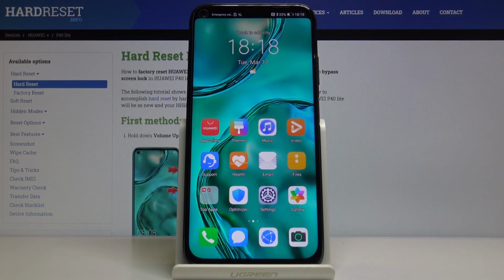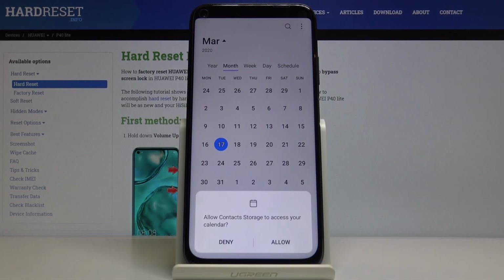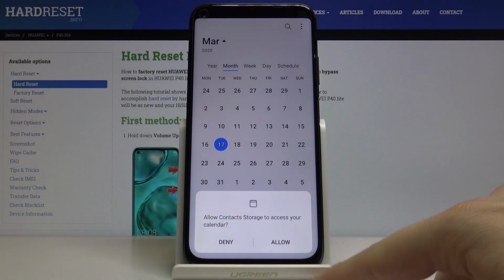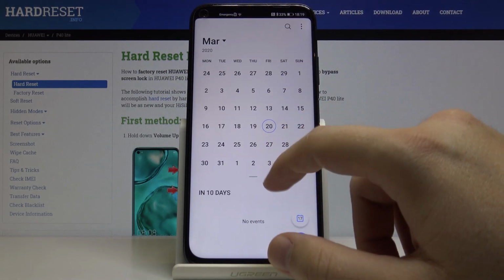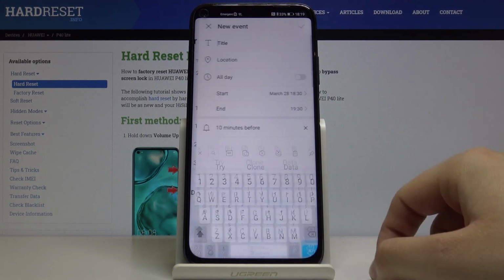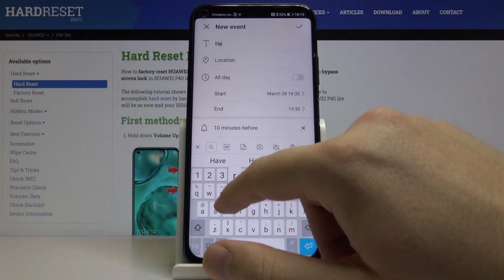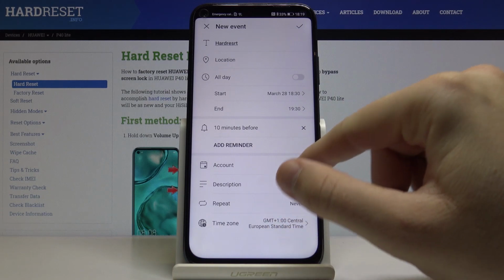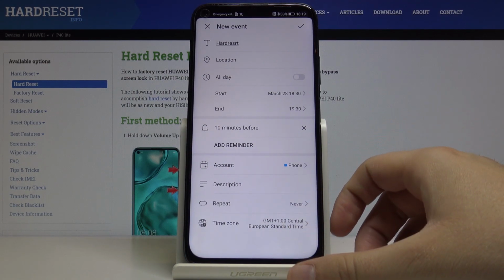How to Add Event to Calendar in HUAWEI P40 Lite – Personalize Calendar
Learn more info about HUAWEI P40 Lite:
Do you want to save some important dates, but you’re not sure how to do it? Here we are coming with help – just take your HUAWEI P40 Lite to your hand and follow our instructions. We’ll guide you through all steps which are required to add an event and notification to a calendar.

How to add reminder in HUAWEI P40 Lite? How to add event in HUAWEI P40 Lite? How to set up calendar event in HUAWEI P40 Lite? How to set up alert in HUAWEI P40 Lite? How to create event in HUAWEI P40 Lite?